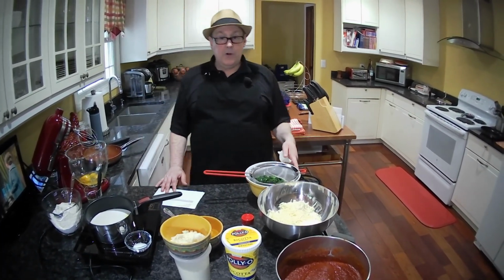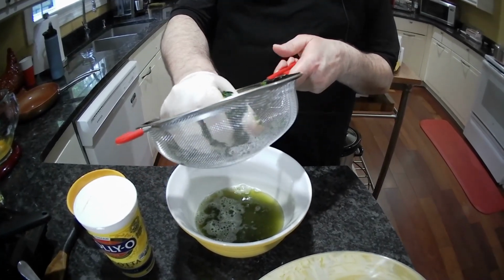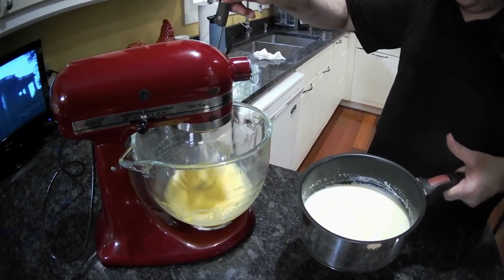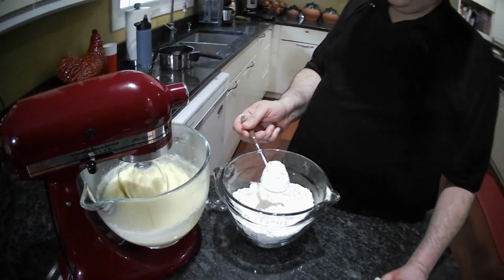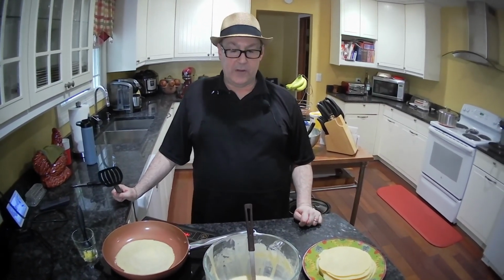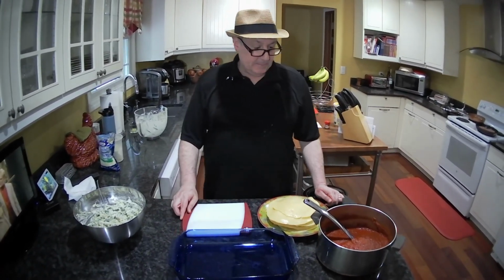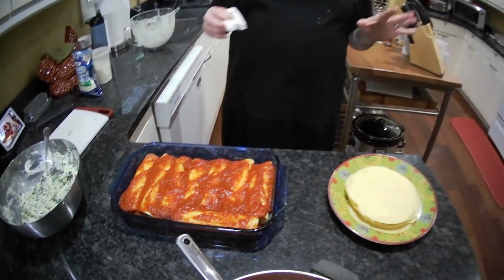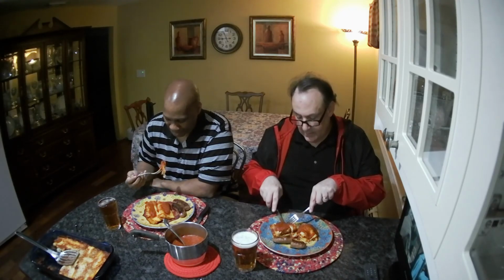Manicotti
My Grandmother who was born in the US called this Cannelloni probably because her mother who was born in the southern part of Italy called it Cannelloni. Most Italian Americans know a recipe like this or something similar to it as Manicotti but it is made with a thick tubular macaroni. My Grandmother made this dish with crepes or (Crespelle). No matter what you call it, this dish not only brings back found memories of my Nana but is one of my favorites.